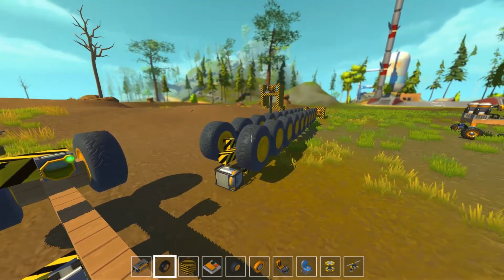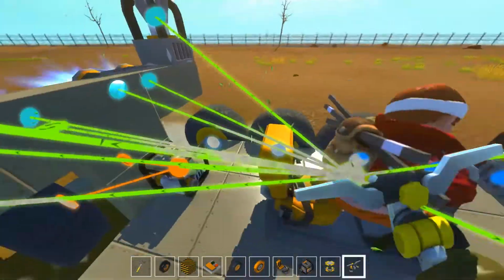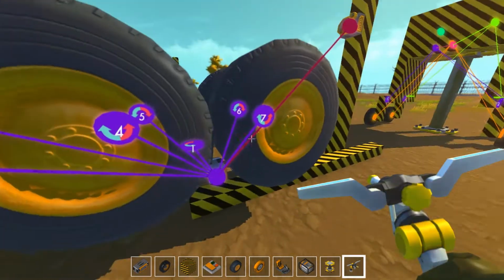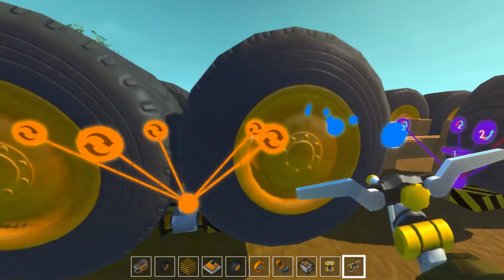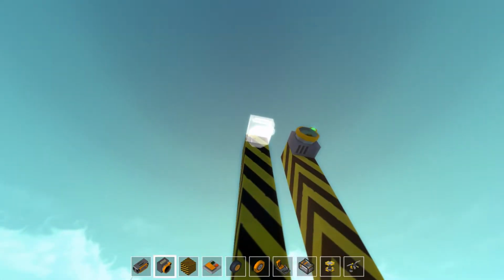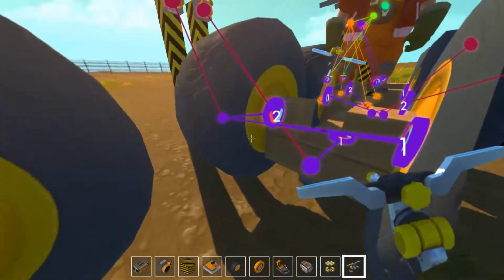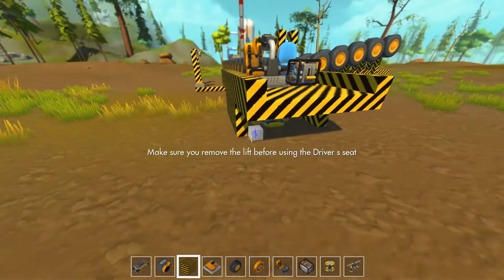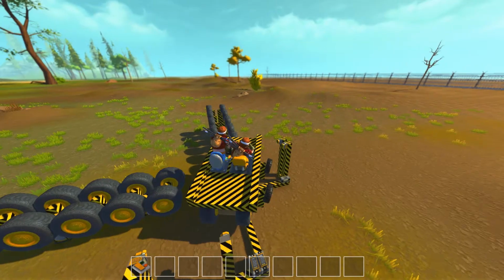Scrap Mechanic | Build Guide | Autonomous Rollercoaster | Ep. 1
Back at Scrap Mechanic for a rollercoaster build. This will likely be a multi-part series as the rollercoaster is a very large build, but we've decided to tackle it head on. We wanted to build a vehicle that felt like a rollercoaster, meaning one that you don't have to manually push forward. To achieve this, we're just using a track made out of wheels.

Scrap Mechanic is a sandbox style First or Third person adventure game focused on building contraptions. You can build just about anything through the use of blocks, engines, wheels, bearings, etc with basic "programming" of the specific parts. It's currently in Early Access and there are plans for a survival mode that includes "Farmbots" to fight against.